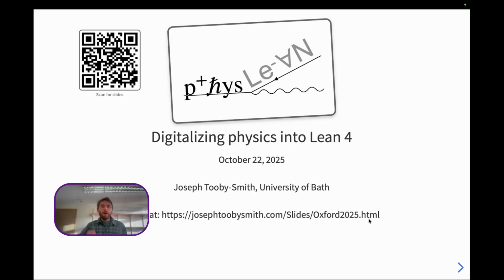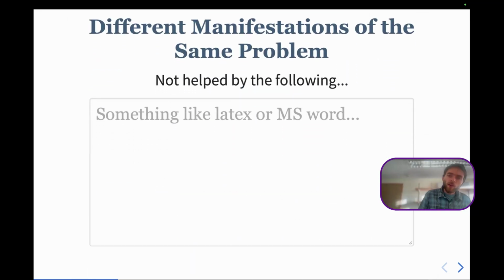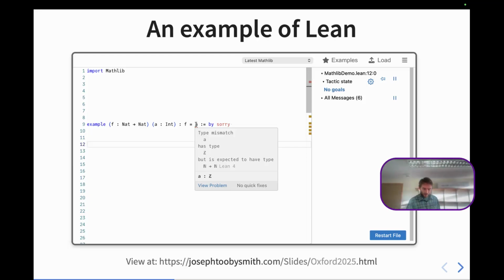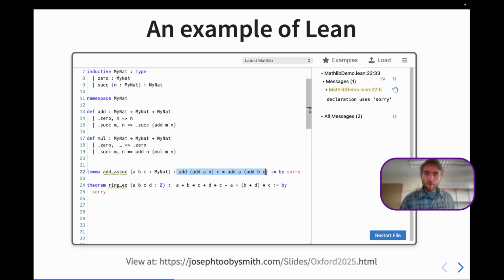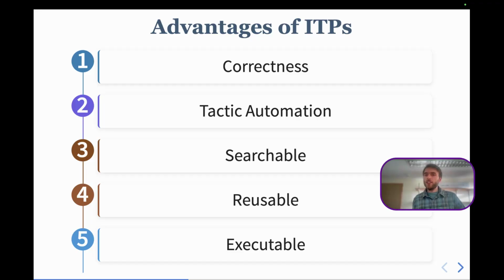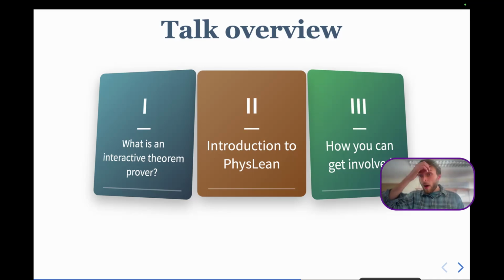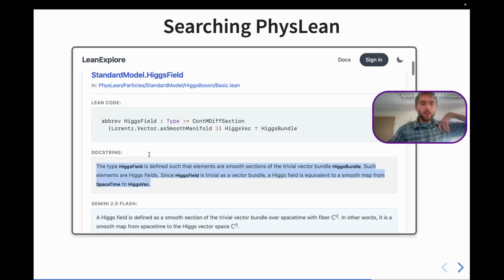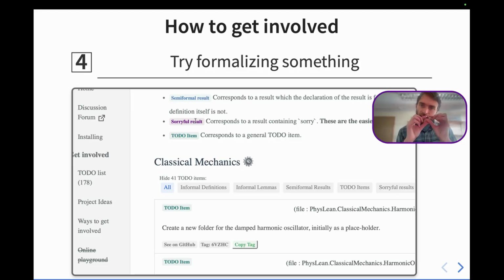PhysLean: A talk for physics undergraduates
PhysLean is an open-source project for digitalize physics into the interactive theorem prover Lean 4. This is a talk aimed at physics undergraduates.

It is a practice talk for a talk I am giving at Oxford University Physics Society.